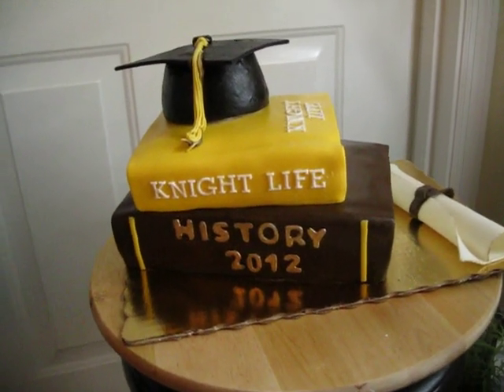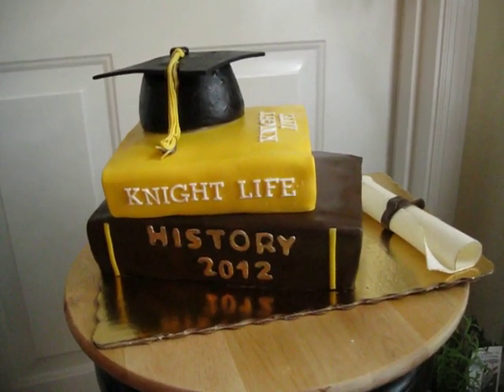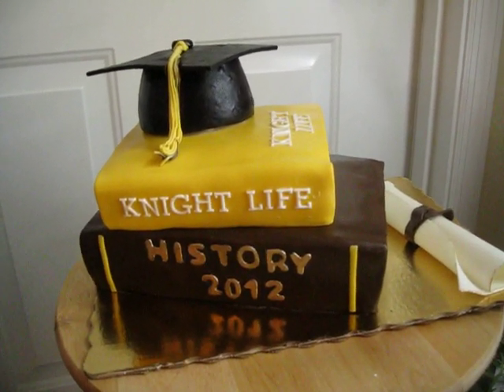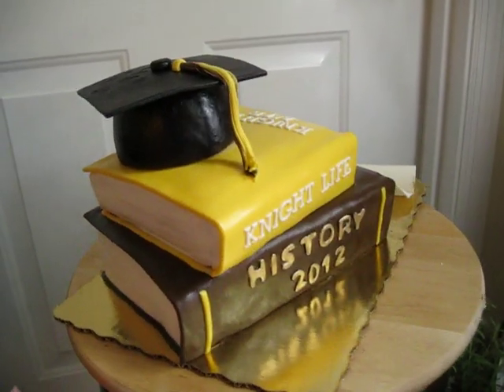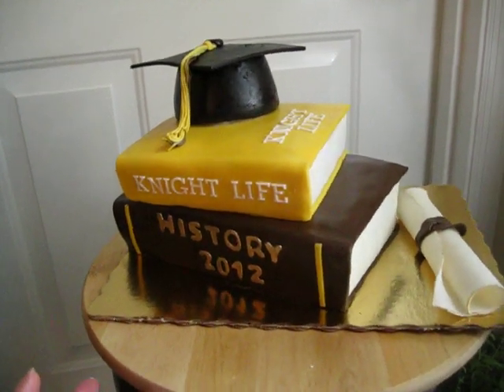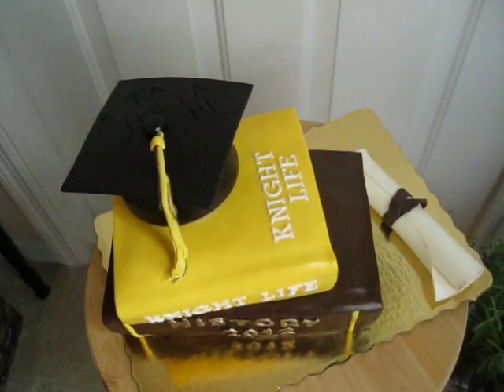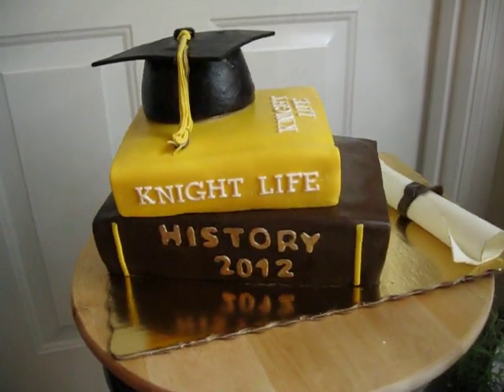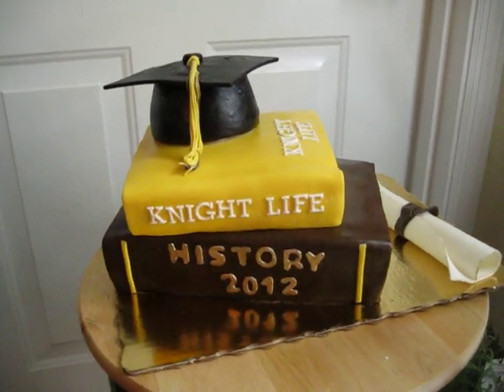College Graduation Book Cake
This is a cake I made for my son who graduated from college last Friday. I debated making the cake due to the three and a half hour travel time. I decided to make the cake at the last minute which made me extremely nervous. I took my chances and boy did it pay off. My son was "floored" when he saw the cake! We took the cake to the restaurant where we had the graduation dinner and the hostess, waiters and waitresses could not believe it was cake! Our waiter was "drooling" and wanted a piece of cake. We also gave a waitress a slice. They both raved about it! What an amazing night for all of us!

The cake is chocolate with swiss meringue buttercream filling. I used a 9 1/2" by 13" pan to make the cakes ( I baked two batches). I trimmed the cakes to the size I wanted. I don't recall how big they ended up being.

We all enjoyed the cake and the last minute decision to make the cake was totallly worth the long, stressful drive. I will make another book cake when I have time. I made a few mistakes but overall, I thought the presentation was what I wanted. My son and everyone else loved the end result and that is what matters to me.

P.S. I learned how to make this from a Sharon Zambito dvd called Book Smarts. It's a fantastic video! Thanks Sharon!!